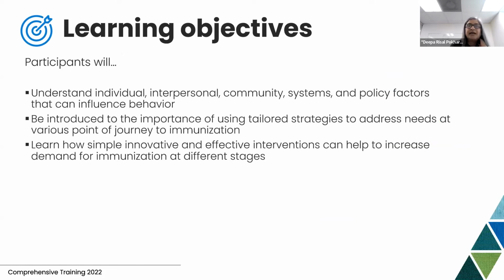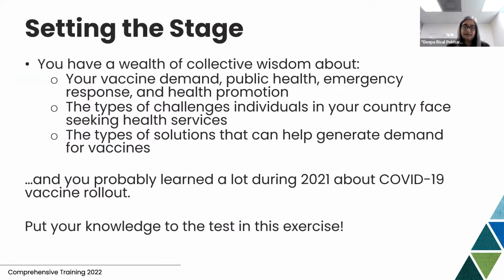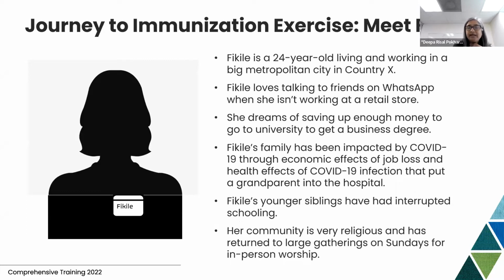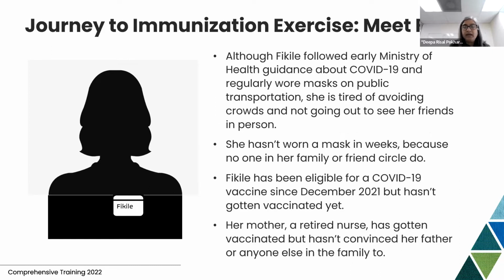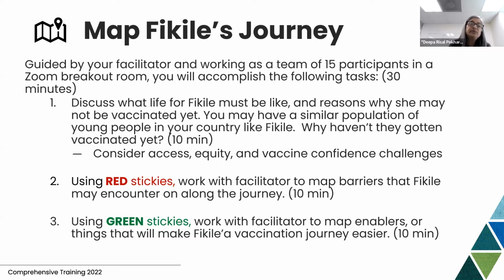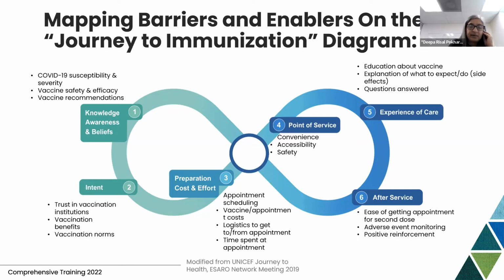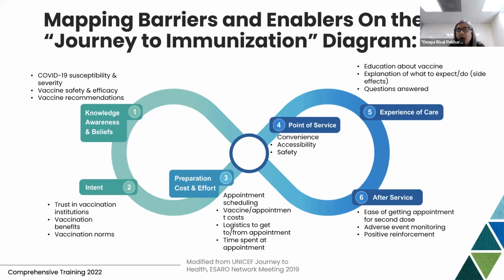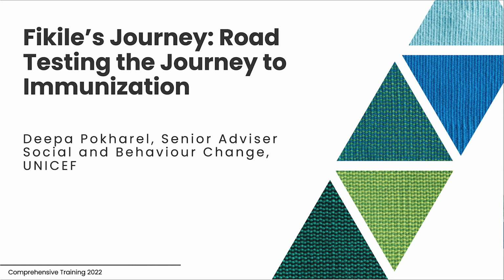Deepa Pokharel - Fikile’s Journey: Road Testing the Journey to Immunization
Deepa Pokharel,  Senior Adviser Social and Behaviour Change,  UNICEF

Delivering the lecture "Fikile’s Journey: Road Testing the Journey to Immunization"

at the Comprehensive training for promotion of vaccine demand to maintain and restore routine immunization and promote COVID-19 vaccination
by leveraging social data, behavioral insights, infodemic management, service experience and digital strategies